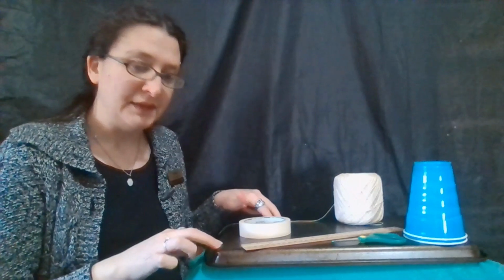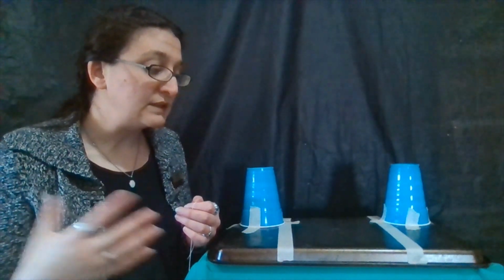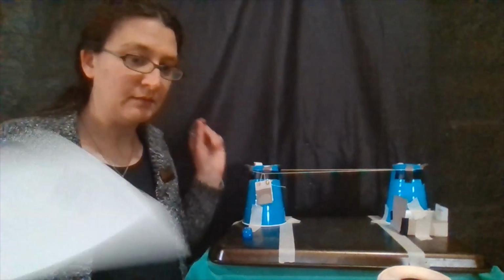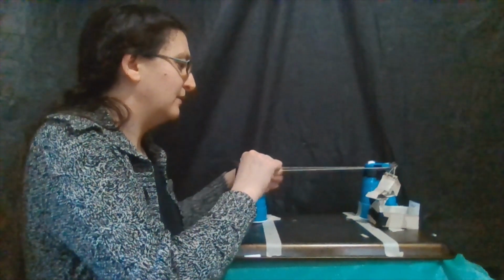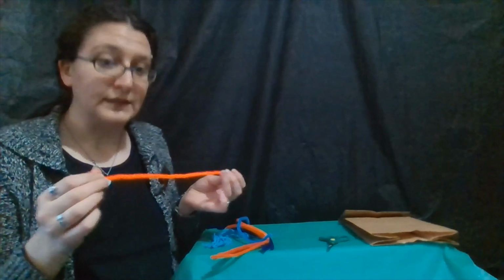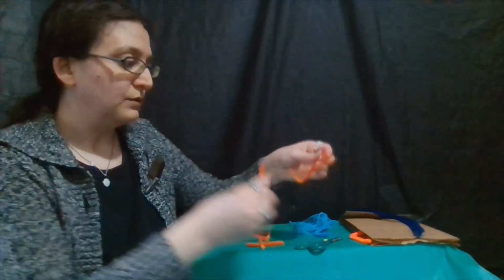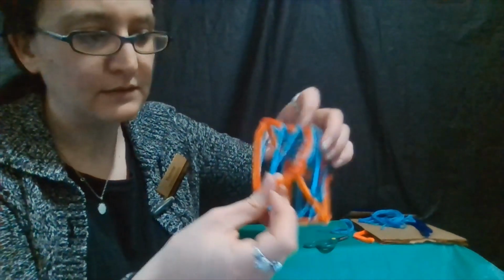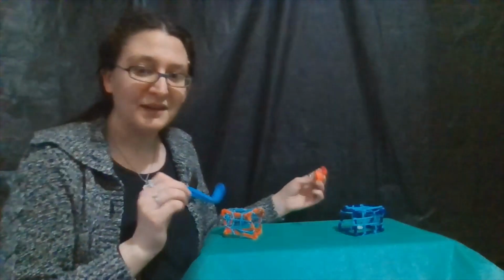Elementary Experiments - Winter Sports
If you were not able to join Ms. Yvonne at this afternoon Elementary Experiments program, here is a how-to video that Ms. Yvonne has put together show you how to  build your own ski lift and hockey rink.  A limited number of kits are available at the Children's Reference Desk.  Our next Elementary Experiments will be on Wednesday, March 13, 2024 from 3:30-4:30 pm in the Winchell Room. Have Fun!  We will see you in two weeks.